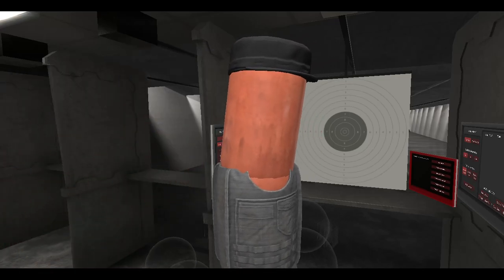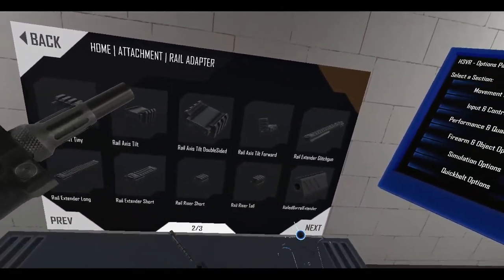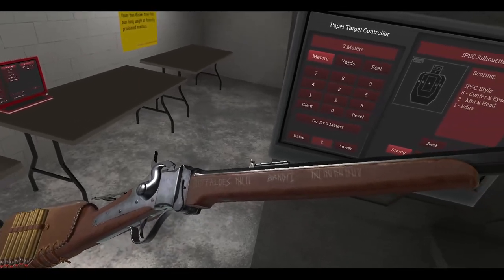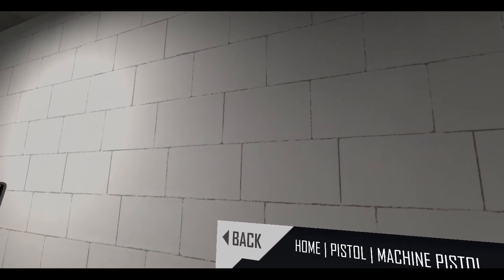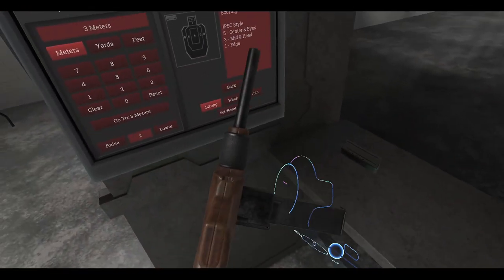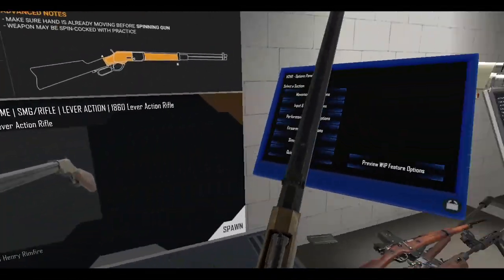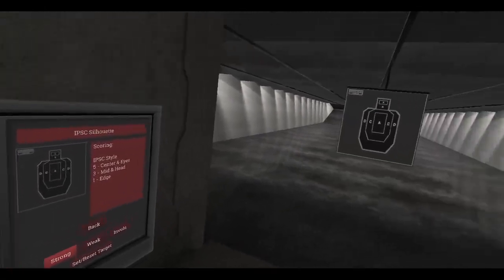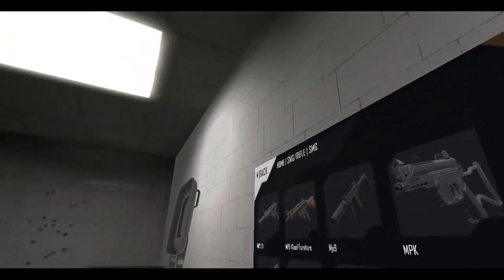Hot Dogs, Horseshoes & Hand Grenades (HTC Vive): Meatmas 2020 Week 2 Recap!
WARNING: MASSIVE SPOILERS

Recapping and getting some alone time with the Meatmas 2020 guns from Days 5-11, since I barely used them in the Winter Wasteland map, haha! I'll see y'all in 5 hours for the next Meatmas 2020 update!

00:00:00 - Video Intro
00:00:57 - Day 5: Swaaaaaaaaaaaag-7
00:04:22 - Day 6: Sharps 1874 Rifle
00:08:49 - Day 7: M93r Machine Pistol
00:10:47 - Day 8: Berthier Carbine
00:13:07 - Day 9: Viper Mk. 1
00:16:53 - Day 10: 1860 Lever Action
00:19:21 - Day 11: MPK
00:23:57 - Video Outro